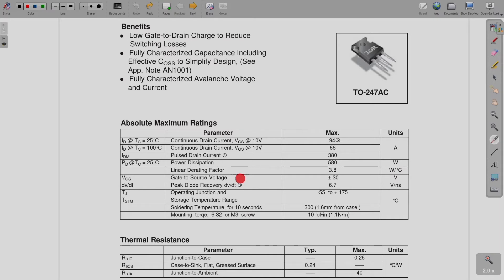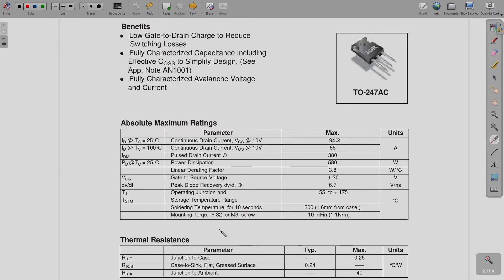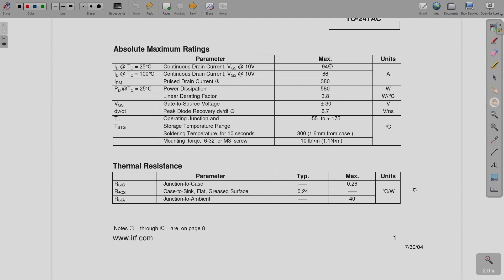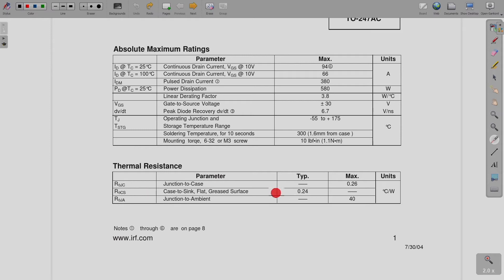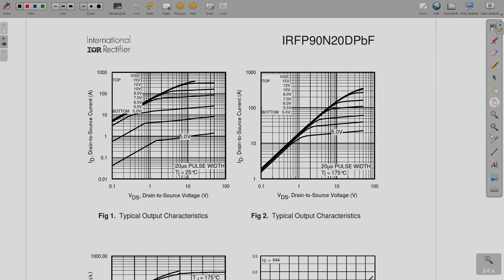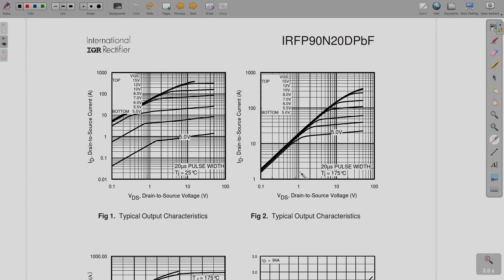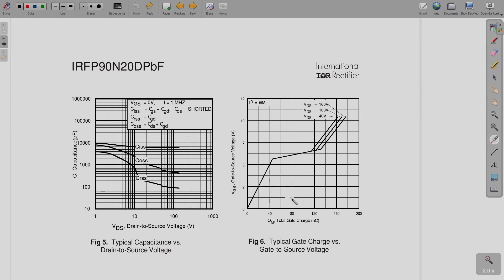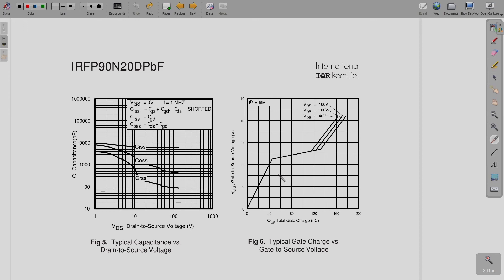Lec 17: MOSFET Datasheet example